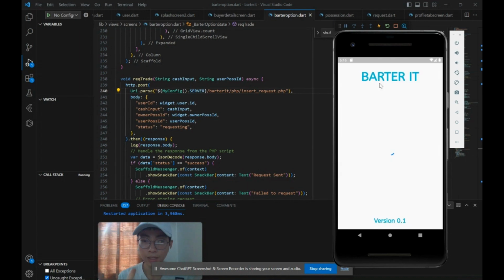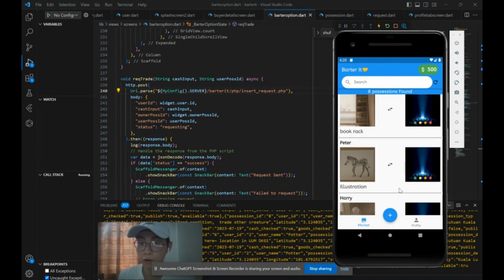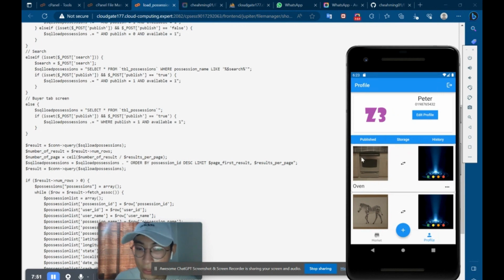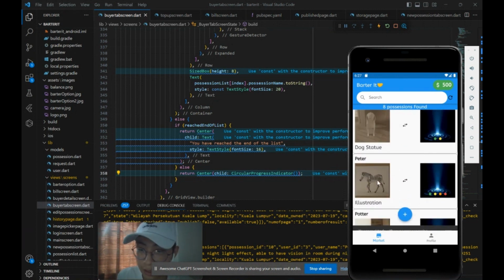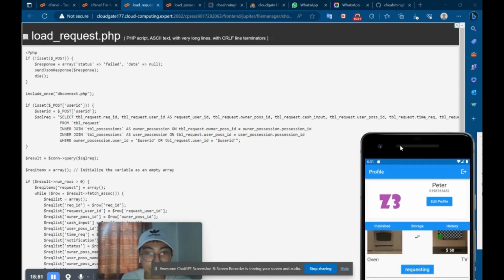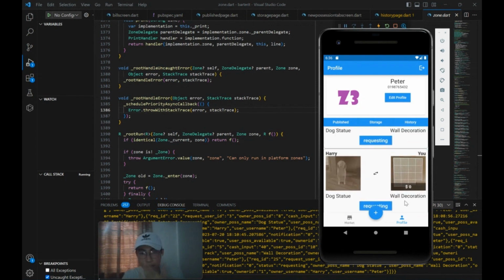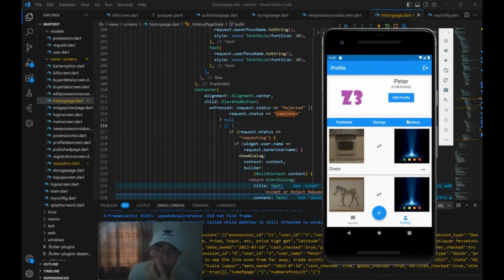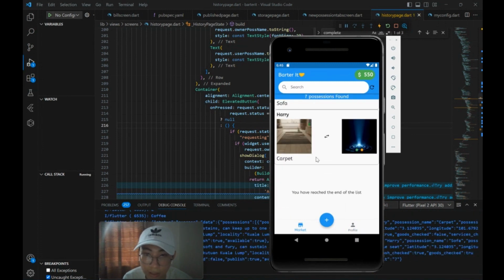STIW2044 FINAL BARTER APP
BarterIt application provide a platform for user to trade with other user possession